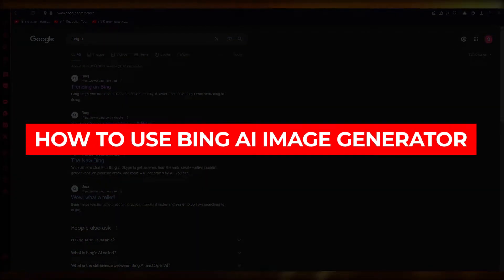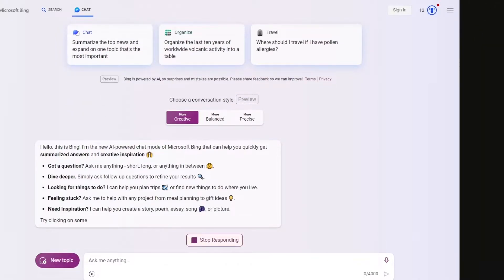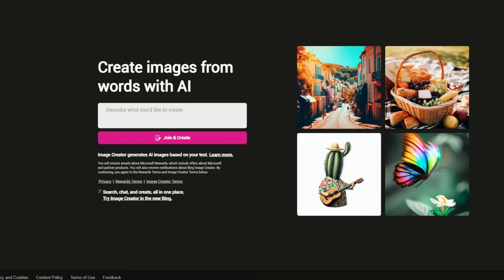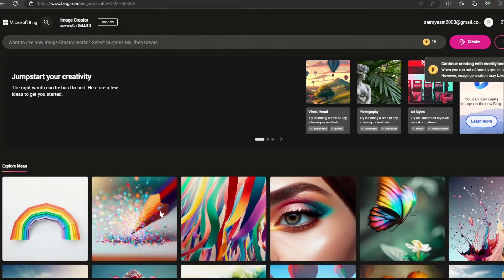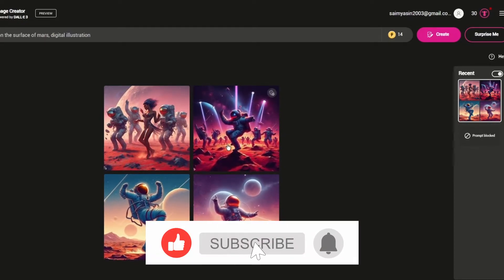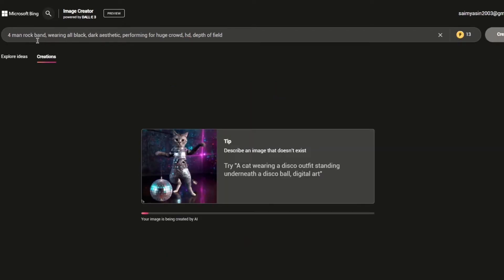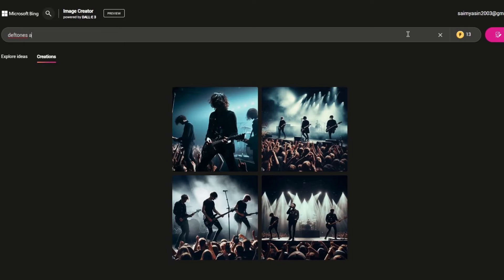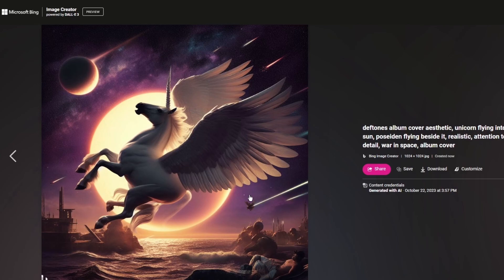How To Use Bing AI Image Generator (2025) Tutorial For Beginners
Bing AI Image Generator is a powerful tool that allows users to quickly and easily generate images using advanced artificial intelligence technology. To use this tool, simply navigate to the Bing AI Image Generator page and select the type of image you would like to create. You can choose from a variety of categories such as landscapes, animals, and objects.

Once you have selected your desired category, the AI will analyze the keywords you provide and generate a unique and high-quality image. You can also adjust the color scheme, size, and other settings to customize your image further. Whether you are a designer, marketer, or blogger, Bing AI Image Generator is an essential tool for creating visually appealing and engaging content.